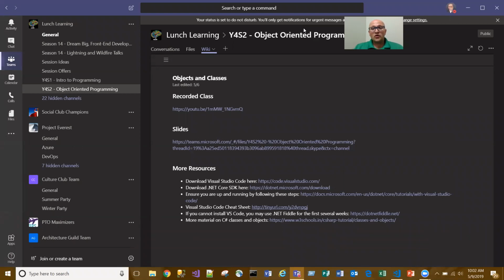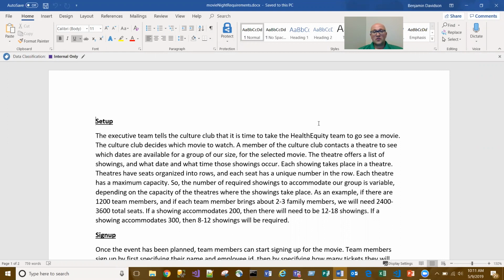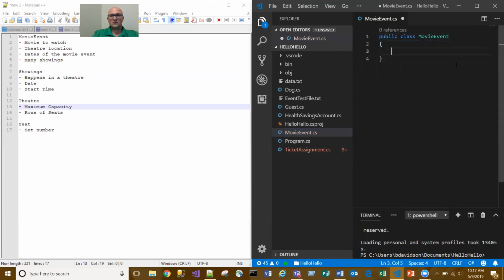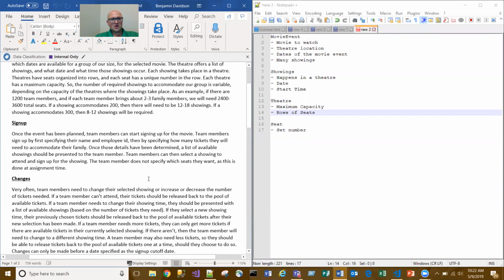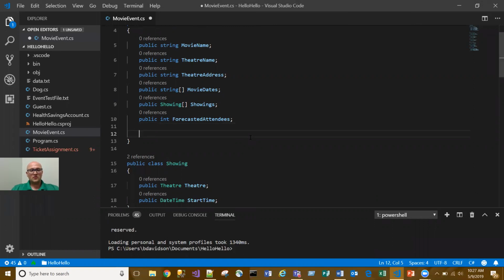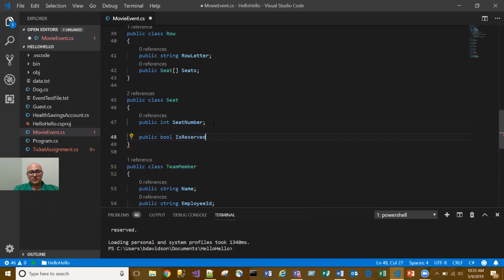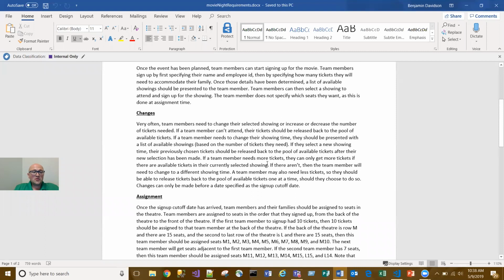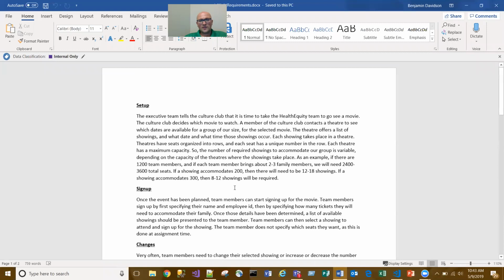Y4S2 - Intro to Object Oriented Programming: EVEN MORE Classes and Objects